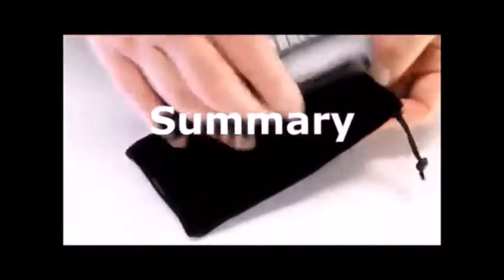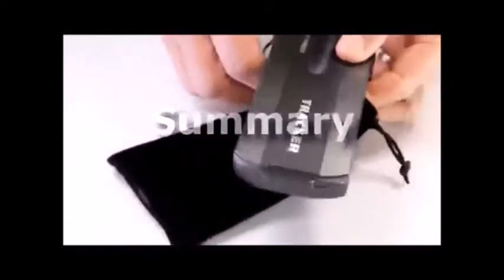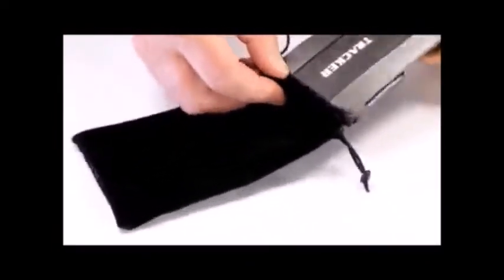RC Drone Professional OUTDOOR Gaming [PickciToys]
Do you prefer beautiful toys and creativegames for your kids, or helpful educationaladvice?
• Please do not hesitate to contact Lucas Richard – Gov. Child Educator. You will receive valuable suggestions FREE  OF  CHARGE